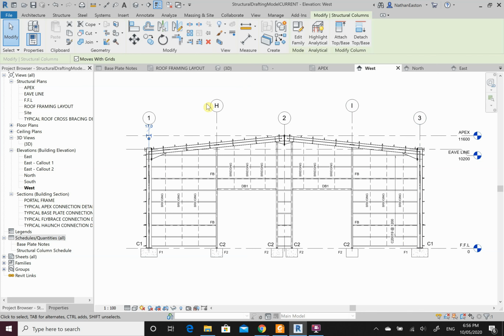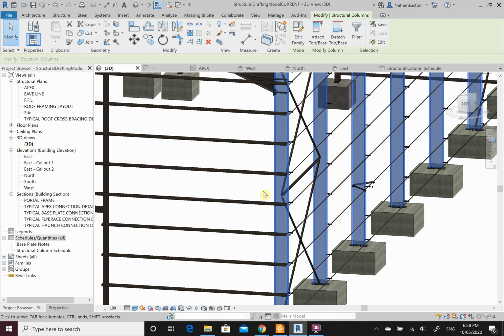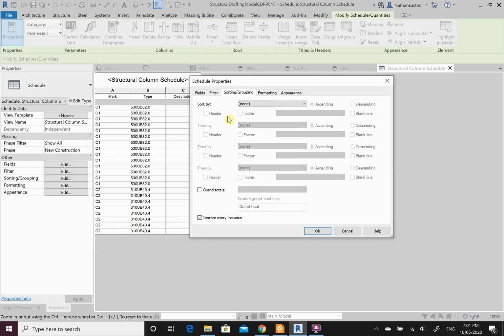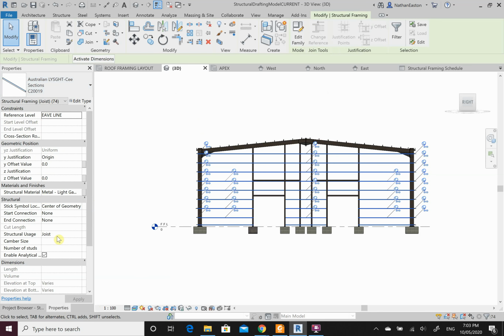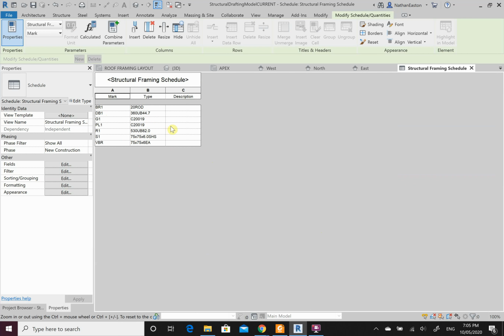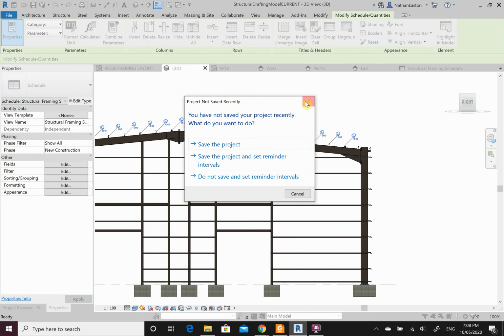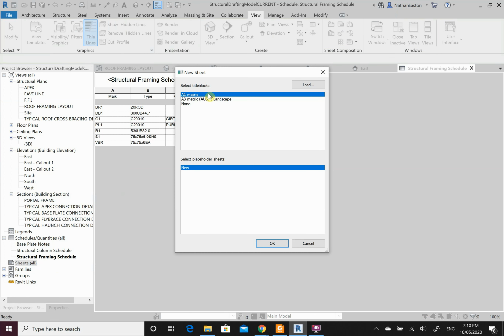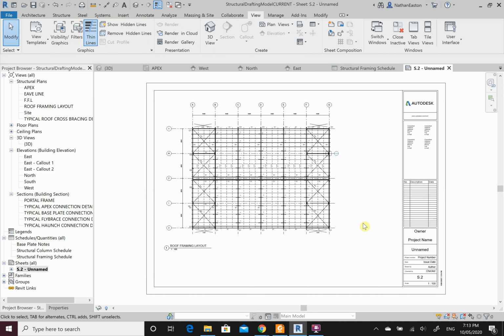Structural Members Scheduling